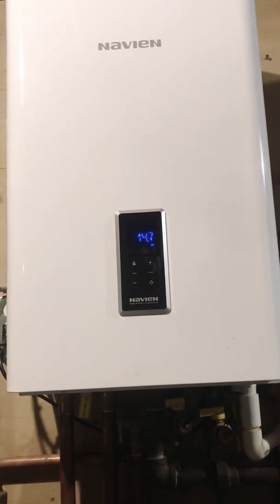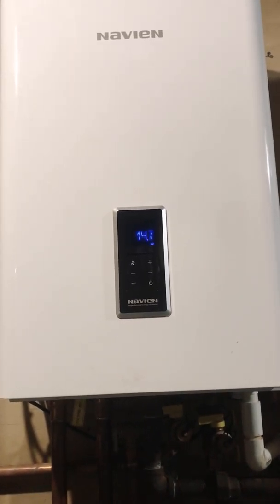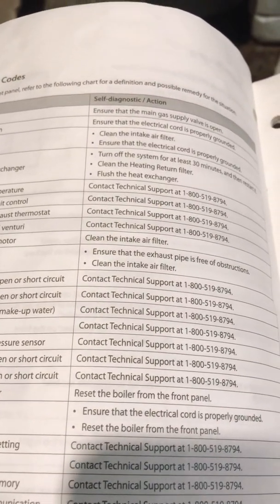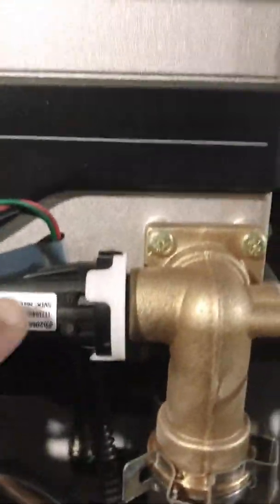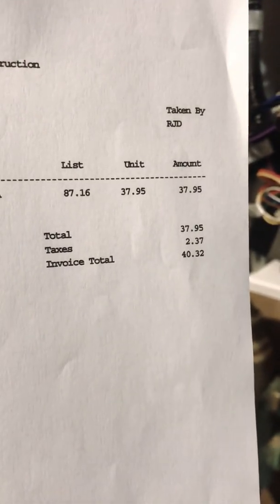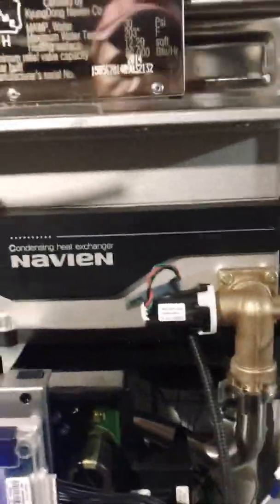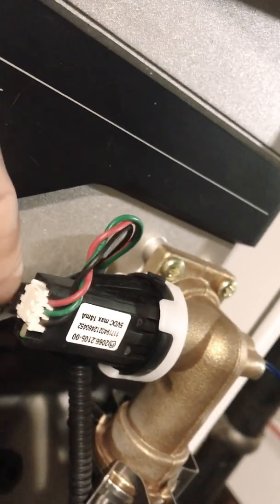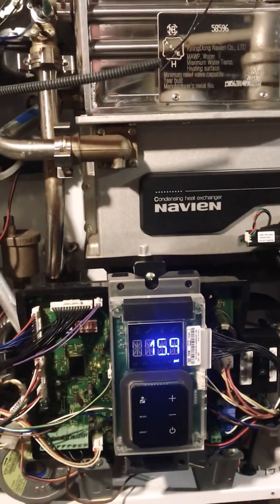NAVIEN COMBI BOILER NCB- 180/210/240 E351/E352/E353 Error Code (EASY ) Fixed !!!!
NEXT VIDEO I’M GOING TO DO FULL STEP BY STEP  MAINTENANCE ON MY NAVIEN BOILER ( you must do it yearly for longevity of your boiler and proper performance) ! 😎🤝

Did you just have your Navien unit( s) installed ? Or has it been a while ? Whatever the case might be , if your having issues with your unit(s) and you’re getting  error codes E351 /52/53 ( All OF THEM has to do with one thing : Water Pressure Sensor) THEN YOU MUST WATCH THIS QUICK AND EASY FIX THAT YOU COULD DO YOURSELF !!! ( Especially if your “a beginner”).

Here’s a quick overview on what happened to my unit: I was having issues with hot water and heating for the past 3 days . I went down in the basement and my unit was not working and was giving me some Error codes : E351, E352 and E353. I looked at my unit user’s information on page 22 “understanding the error codes “I called and it had to do with water pressure . I called the technical support number ( listed on the same section and same pag . 22 )  , I told them I was getting that error code and they told me I needed  to get a licensed plumber or works for a company in here for them to speak with ( they wouldn’t speak with me because I’m not a plumber but just a home owner) . For the past 3 days I kept  resetting the unit ( by pressing the reset bottom on the front panel ) and the system kept working sometimes for half hour , one hour and sometimes up to 3 hours . But today the 4th day , it would start working at all ( hot water or heating ) . I contact several plumber and places to see if they could come down and help me with the issue I couldn’t get a hold of one . One company that does service on Navien boilers are and sends technicians out to fix stuff at peoples house told me it was $175 USD per hour and that they didn’t have any availability for this week ( I called Wednesday . Today is Thursday of the same week ) . Since that was an emergency ( no hot water or heating for the house ) I started looking for pluming and hearing supply local store , and I found ( South shore pluming and heating supply inc , Brockton MA ). I  gave them the code they told me it was water pressure sensor . That gave me HOPE 😃 ( the User’s information Manual said the same thing  so I went out and got it today . It costed me about $44 dollars with tax and o fixed the problem myself and same a lot of money that probably I would pay a licensed plumber otherwise.

Let me know about any part you didn’t understand on the video ;  leave your comment on the comment section bellow , and I’ll be happy to answer them!

Note: One  important thing You MUST DO ( I did it ) but I forgot to mention it on the video 🤦🏽‍♂️ you must turn off the Gas nob ( that allows the gas to enter the unit ) underneath your unit every you’re going to work on your unit (s). Mine has a small blue nob ,and the nob will be parallel with the gas iron pipe on  On position . To turn the gas off turn the nob sideways and I’ll will be in the perpendicular position to the iron gas pipe . 👍